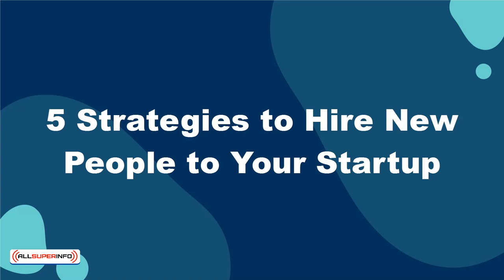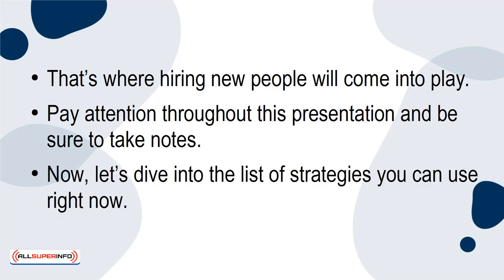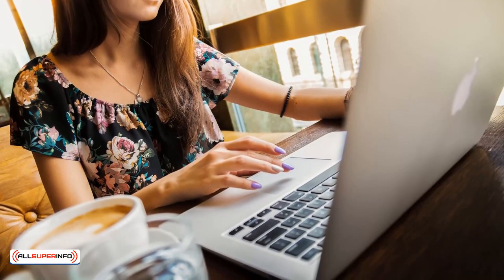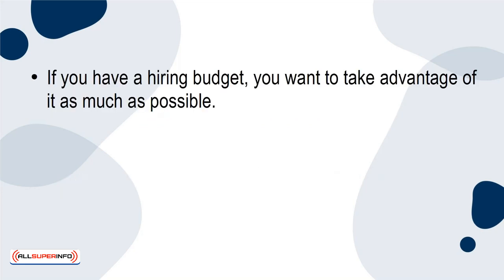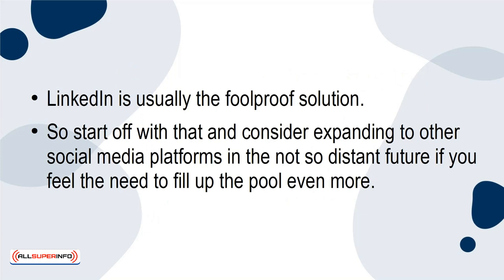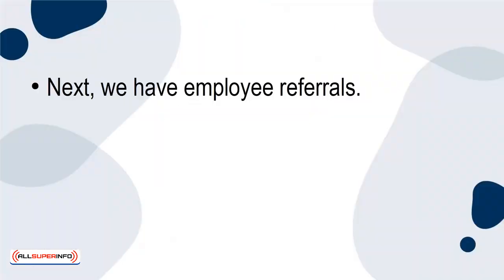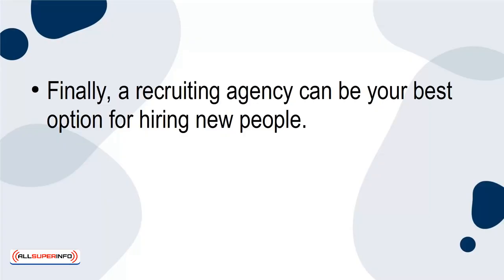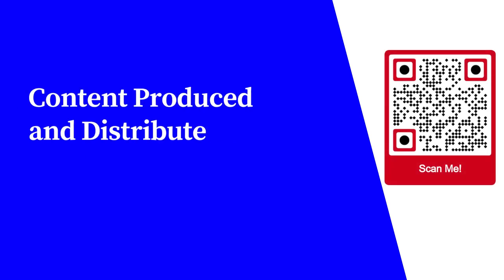04 5 Strategies to Hire New People to Your Startup